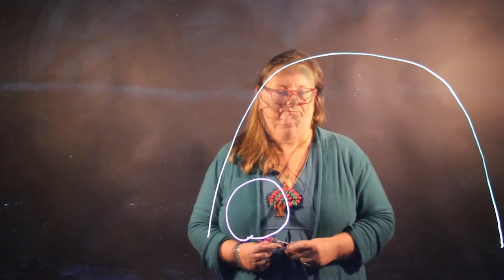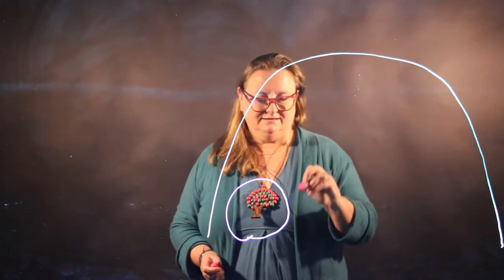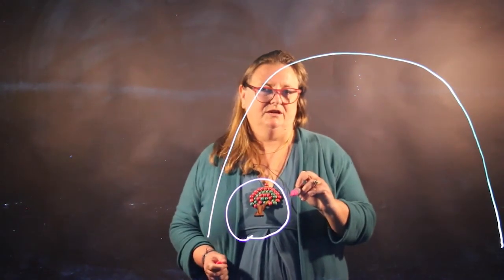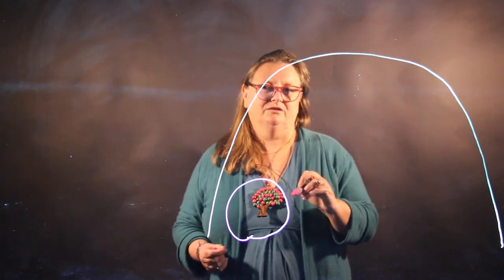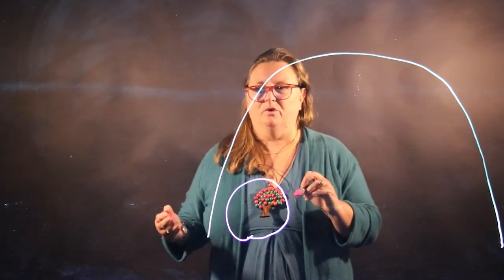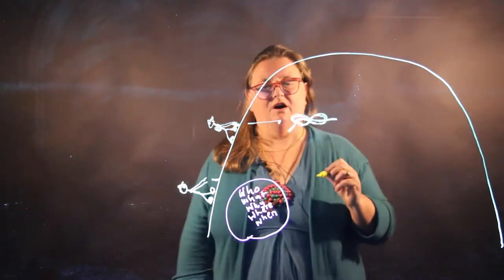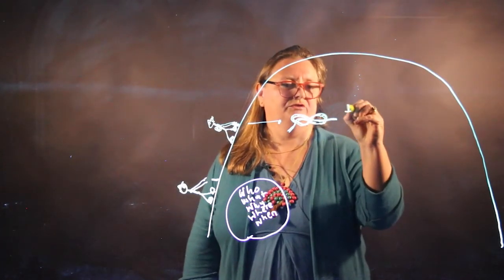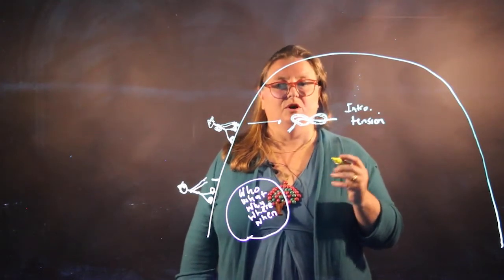Narrative arc part 1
Year 12 English Advanced Module C Craft of Writing